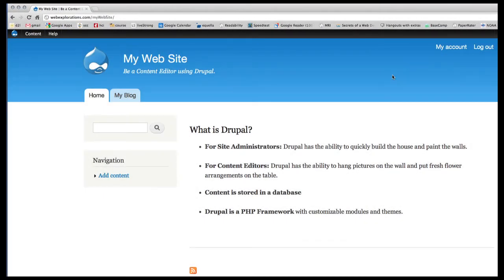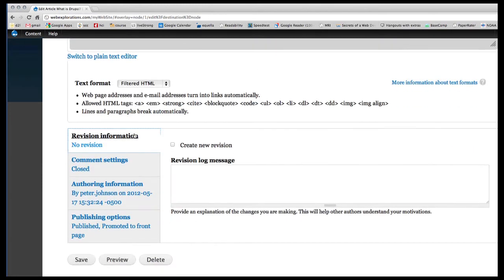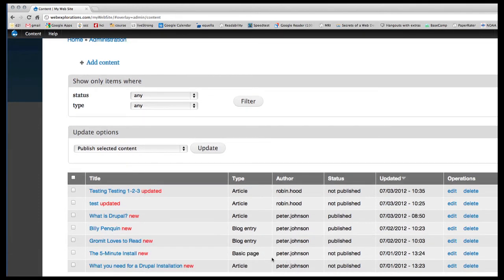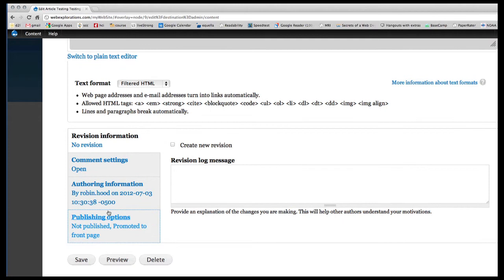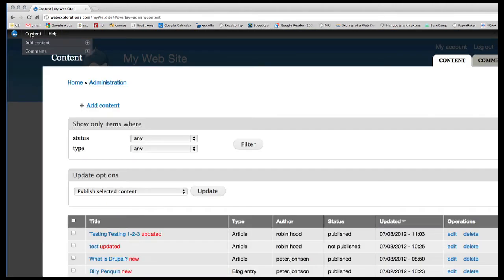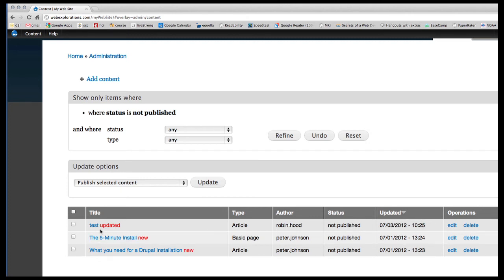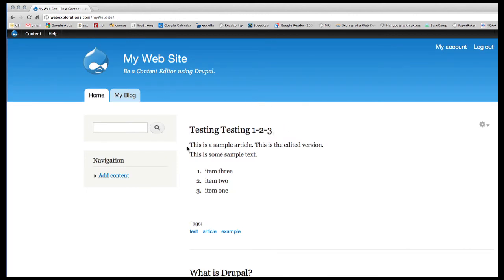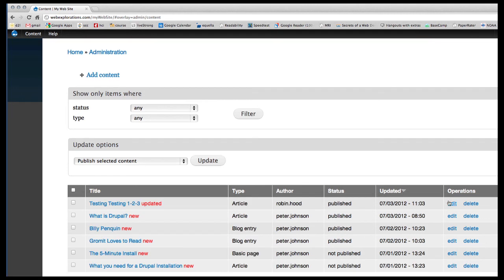Editing Content on a Drupal Website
This is part of a presentation made at the eLearning Summit 2012 at Northwestern College showing how to edit content on a Drupal 7 website using a variety of methods.

The options shown in the video may vary depending on the permissions your site administrator has established for your username.